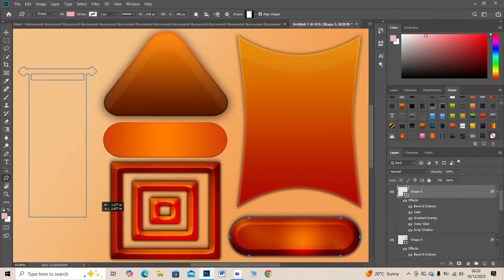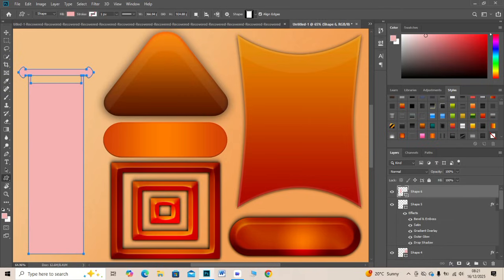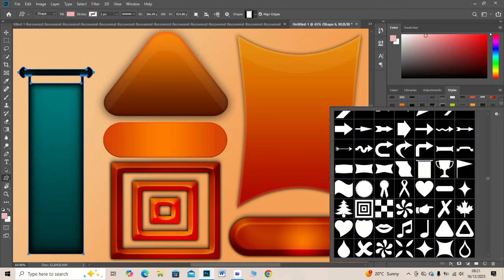HDR 4K Portrait|Professional Retouching LookCanonR5 + Photoshop ColorGradingMasterclass#E9DED78#1273